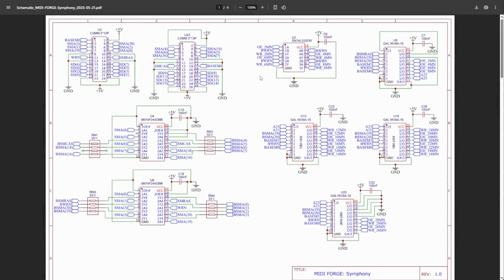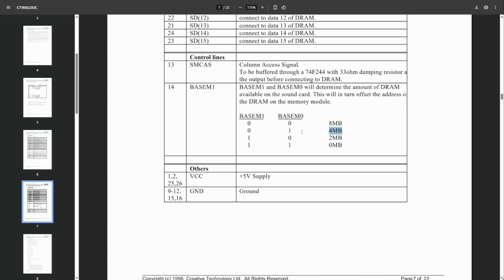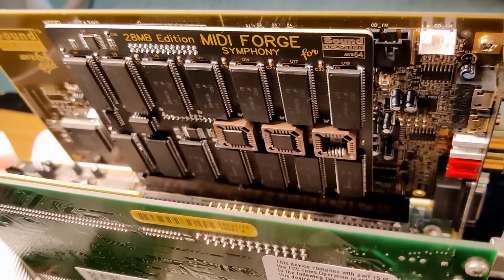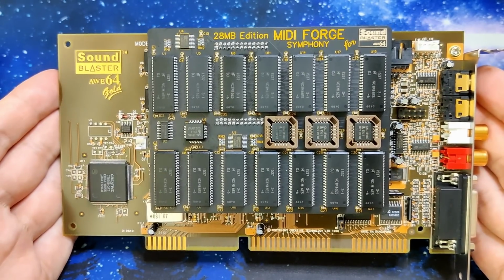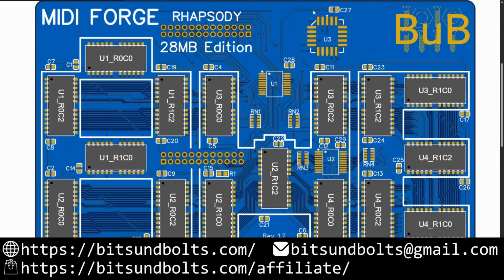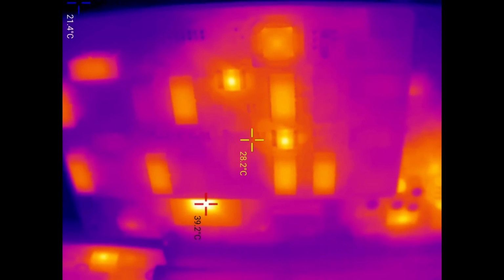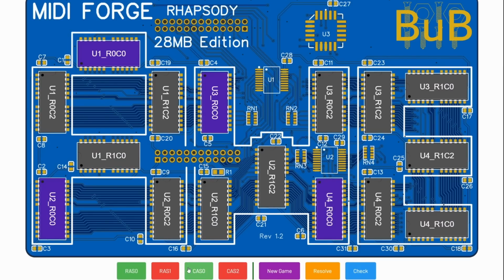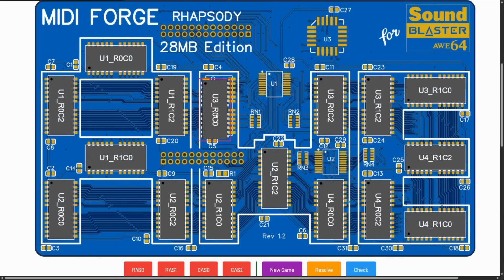How Does the Sound Blaster AWE64 Access Memory?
In this video, I will explain how the Sound Blaster AWE64 access the memory that is attached via two pin headers. Why are there four GAL chips on the original memory expansion board, and how we can design our own memory board for the Sound Blaster AWE64.

Bitcoin: bc1q2dvf9flf78lam33qjj9w9xgvfxdgre7g9x3rmw

▬▬▬▬  *Timestamps*  ▬▬▬▬▬▬▬▬▬▬▬▬▬▬
00:00 The AWE64 memory interface
00:50 Electrical signals from the AWE64
05:14 The 24MB expansion on the AWE64 Gold
05:59 The 1Mx16 memory chips
07:08 The role of the GAL chips
07:53 Brilliant.org
09:00 The Rhapsody 4Mx4 memory chips
11:54 The Rhapsody GAL Equations
13:15 The Rhapsody memory chip layout
17:27 The Rhapsody Game